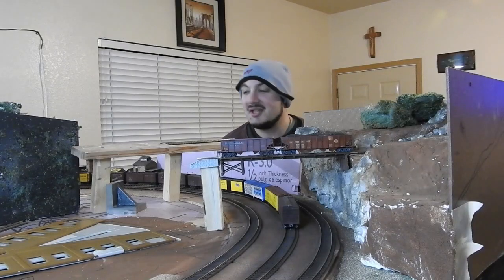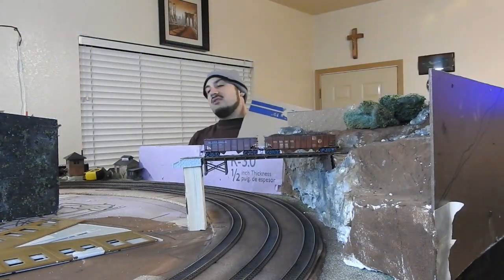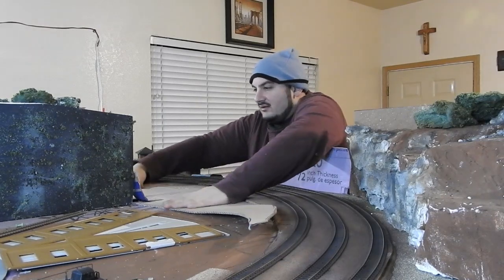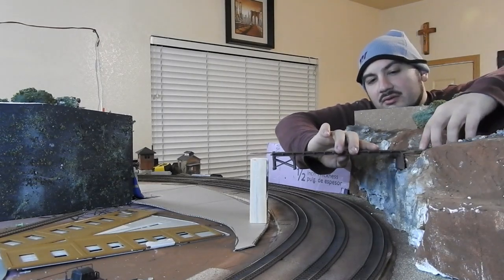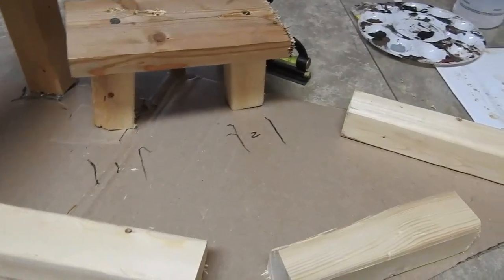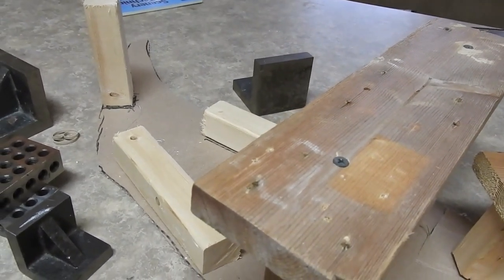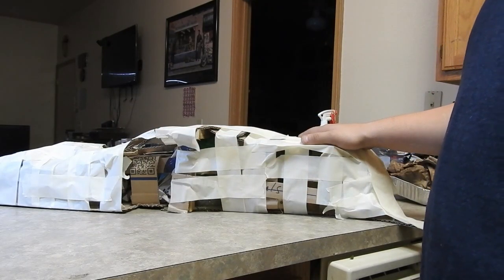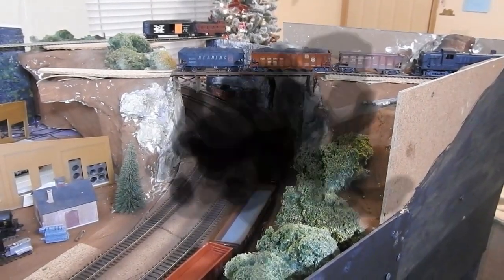Building the Scenic Diorama Part 5: Next Diorama!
We dive into the world of pure diorama building in this multi-part series building this scenic diorama for the Penn-Reading Industrial Division!

If you enjoy the content being presented, feel free